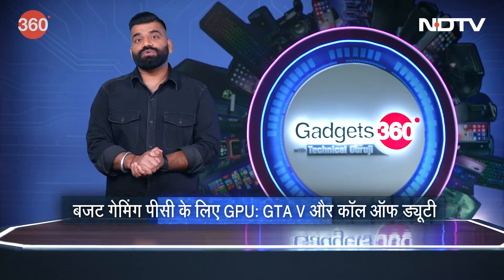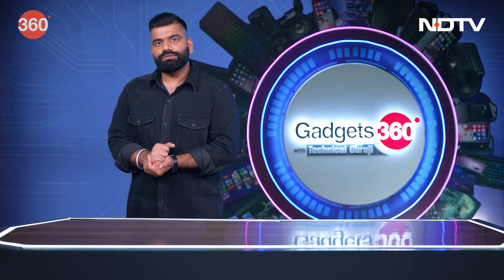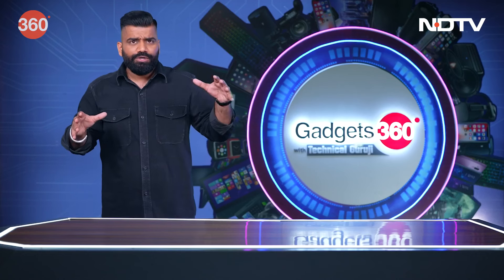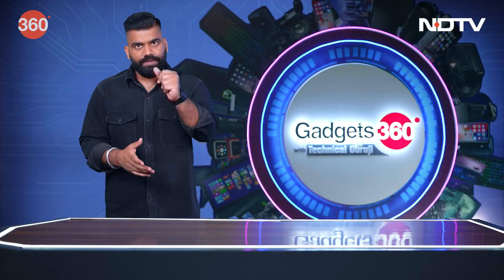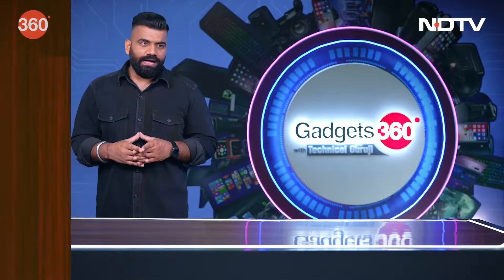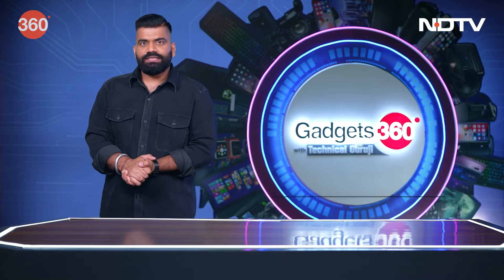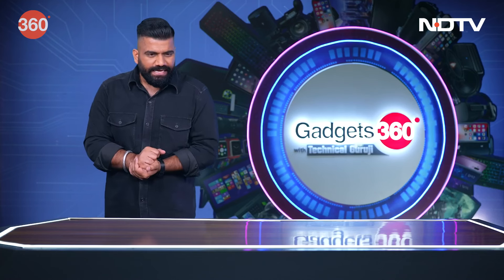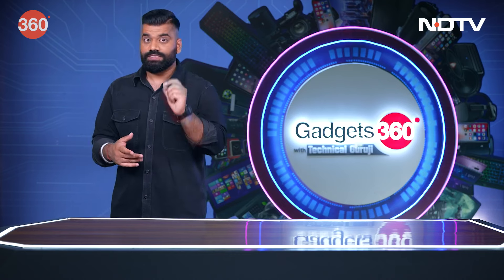Gadgets 360 With Technical Guruji: बेस्ट बजट फ्रेंडली GPU? | Ask TG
एक बजट-अनुकूल जीपीयू क्या है जो जीटीए वी और कॉल ऑफ ड्यूटी जैसे गेम आसानी से चला सकता है, और गेमिंग पीसी बनाने के लिए सबसे महत्वपूर्ण विचार क्या हैं? क्या प्लेस्टेशन पोर्टल स्टीम डेक या आसुस आरओजी एली जैसे उपकरणों के लिए एक योग्य प्रतियोगी है? कोई व्यक्ति इंस्टाग्राम एल्गोरिदम और नवीनतम सोशल मीडिया रुझानों के साथ कैसे अपडेट रह सकता है? दैनिक व्लॉग, उत्पाद वीडियो और चित्रों की शूटिंग के लिए डीजेआई ओस्मो पॉकेट 3 पर आपकी क्या राय है? हम गैजेट्स360 विद टेक्निकल गुरुजी के नवीनतम एपिसोड में प्रौद्योगिकी की दुनिया से संबंधित आपके सभी सवालों का जवाब देते हैं।